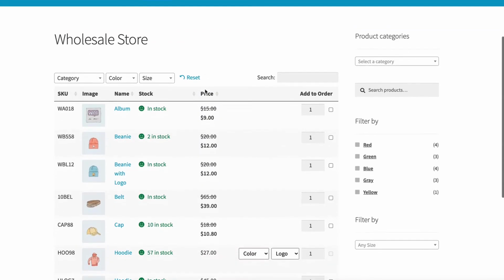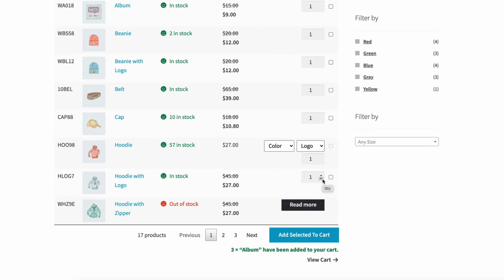Free E-Course: How to Create an Ecommerce Wholesale Website (Promo)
This online course is 100% free of charge.

The e-course will teach you everything you need to know about how to build an ecommerce wholesale store - either on its own, or running alongside your public online shop.

* No technical expertise needed.
* We'll use the free WordPress and WooCommerce platforms, plus the WooCommerce Wholesale Pro premium add-on which is available You'll also need to pay for a domain name (website address) and web hosting. These are small one-off or annual costs, and it works out much cheaper than hosted platforms like Shopify.
* Fully featured, with everything your wholesale store needs - add unlimited wholesale user roles, 3 types of wholesale pricing, quick B2B order forms, wholesale shipping and payments, and more.
* You stay in control and can choose the design of your website to suit your brand.
Ideal for store owners or web developers.
* With nearly an hour of video tutorials, plus full written instructions, you'll be ready to start taking wholesale orders today.